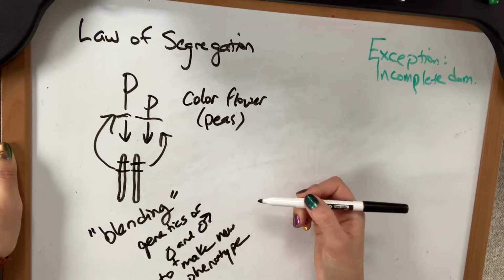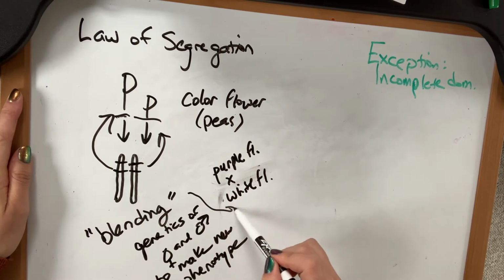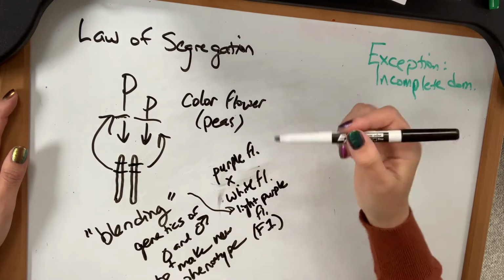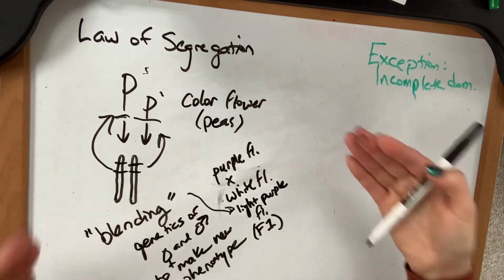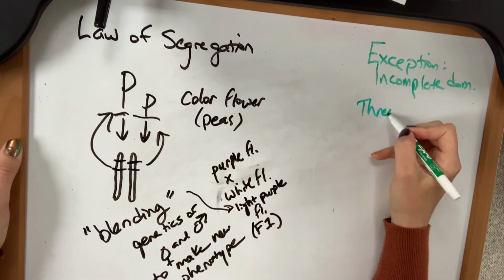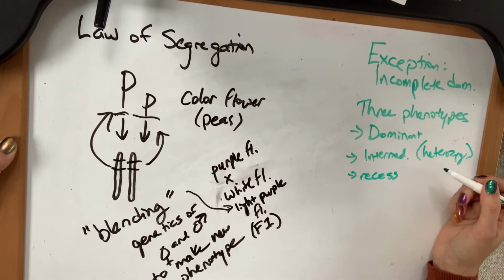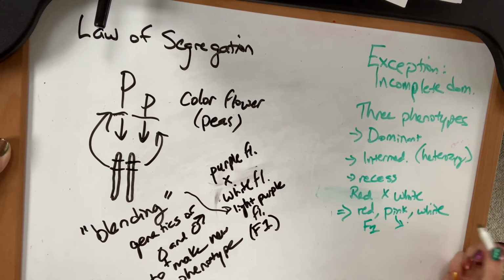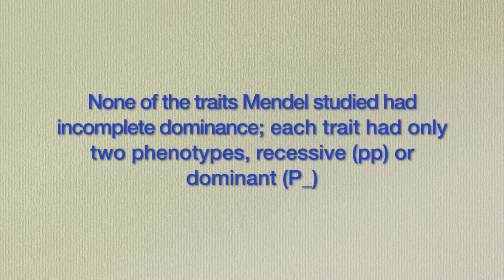Law of segregation and incomplete dominance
How does Mendel's law of segregation relate to alleles that show incomplete dominance? Since Mendel's genetic laws were based on traits that had only either dominant or recessive phenotypes, they do not leave room for incomplete dominance. Incomplete dominance is when three phenotypes are observed for a single gene (i.e. a monohybrid cross).